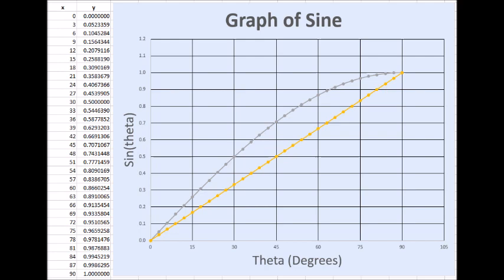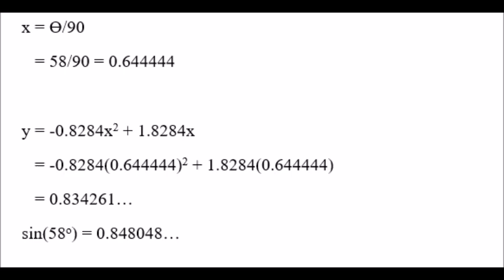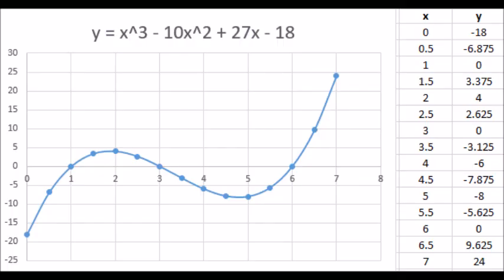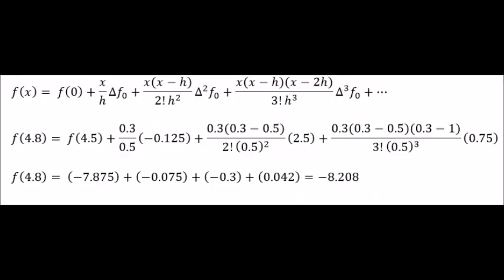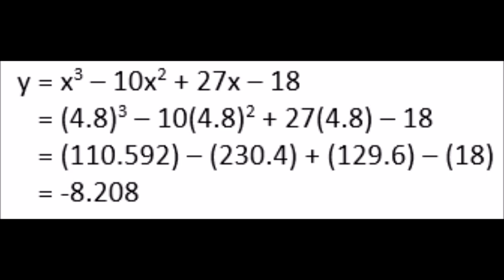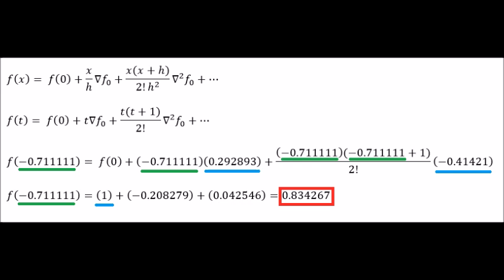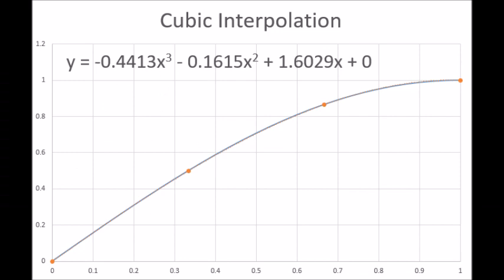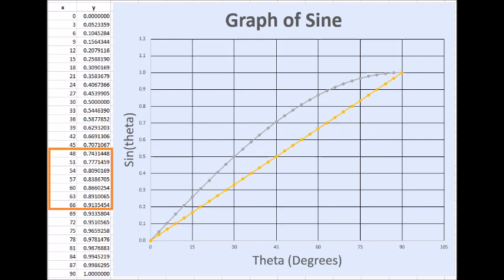Gregory Newton Interpolation Introduced (with examples)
Gregory Newton Interpolation Introduced (with examples): We revisit our foundation in linear interpolation to develop quadratic and cubic interpolation. We notice that these curves fit a sine wave much more closely than a line, and therefore they give us more accurate interpolated values. Gregory-Newton interpolation formulas depend on either a forward difference table or a backward difference table. We show how to construct these from data of a third order polynomial, and then we apply them to Gregory-Newton. Finally we return to the sine wave and do the same thing.